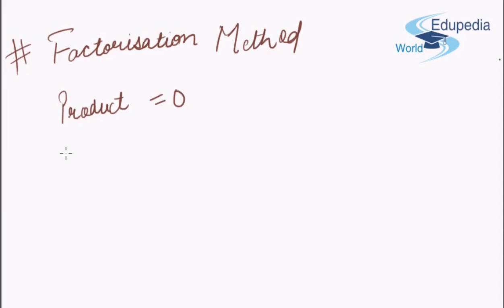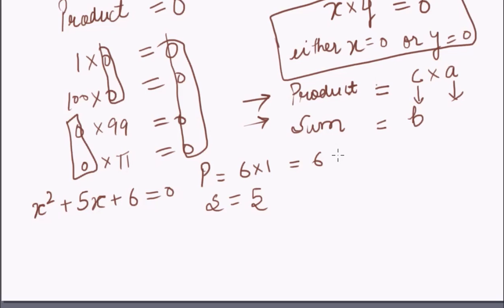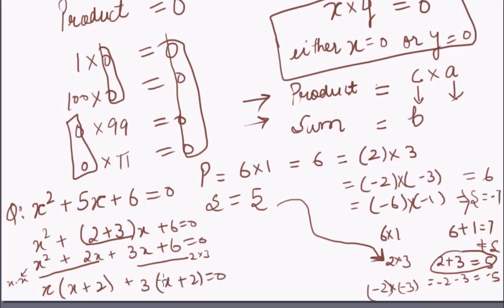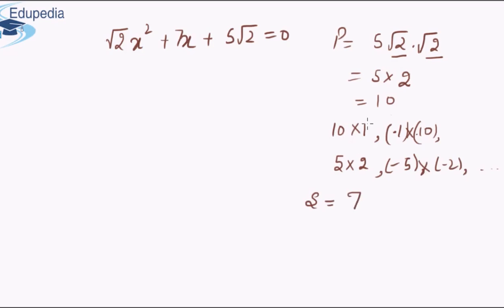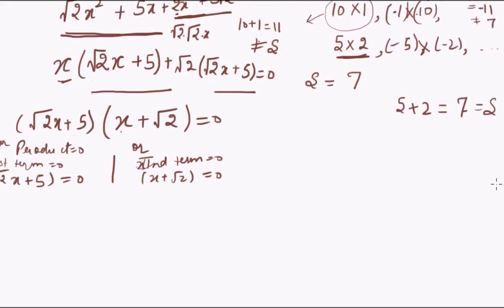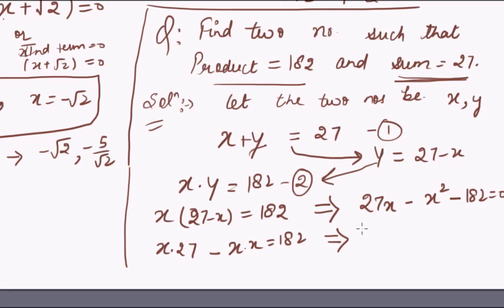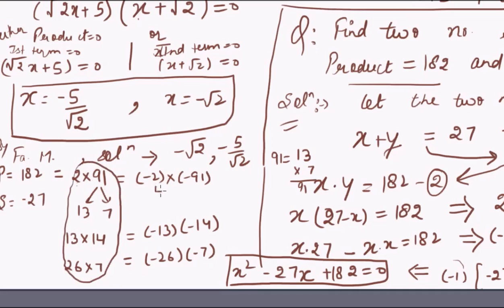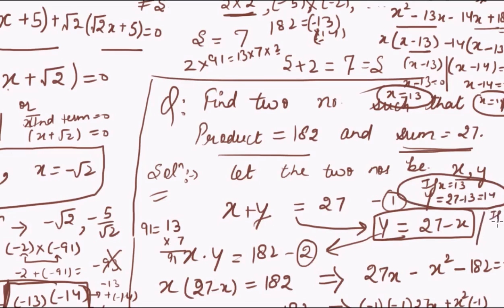13. | Quadratic Equation- Factorization Method | - Mathematics Grade 10